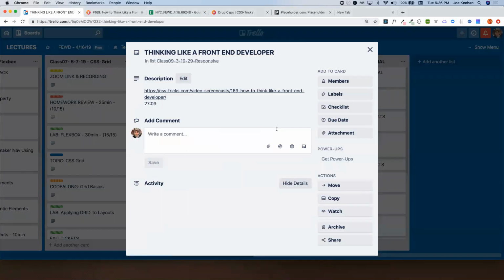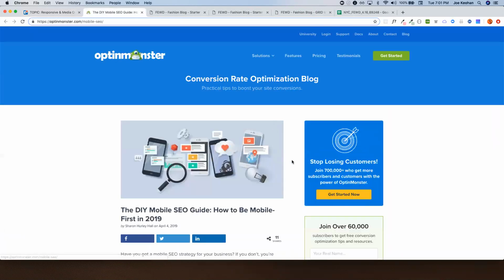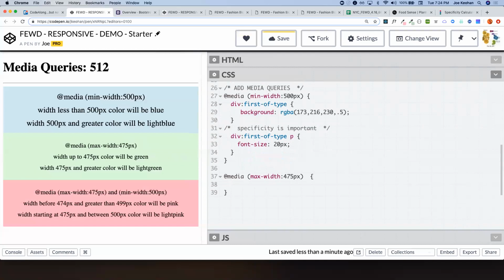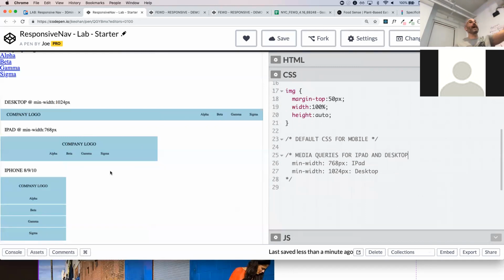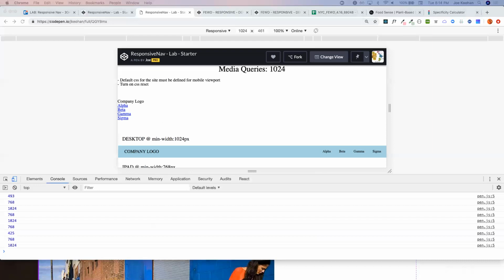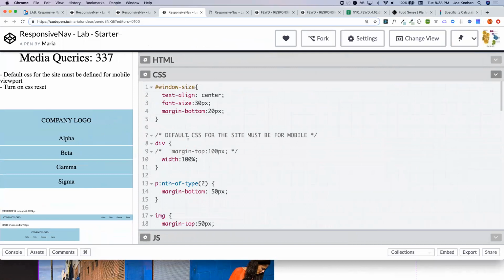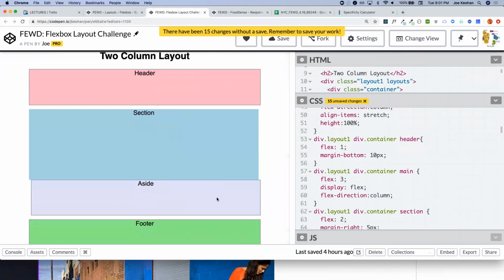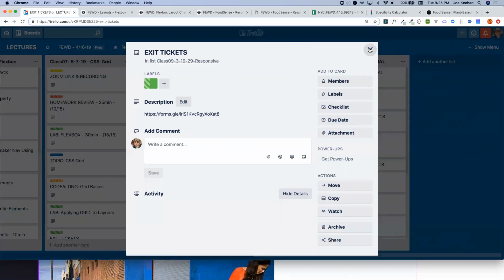fewd class09 media queries